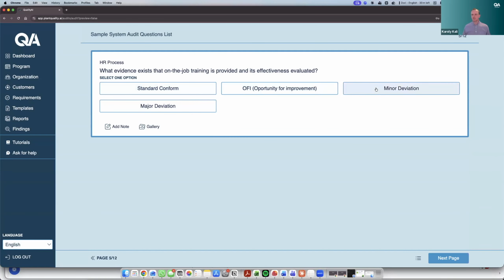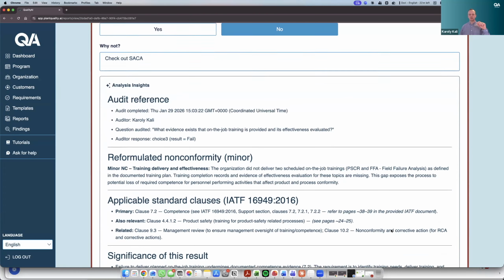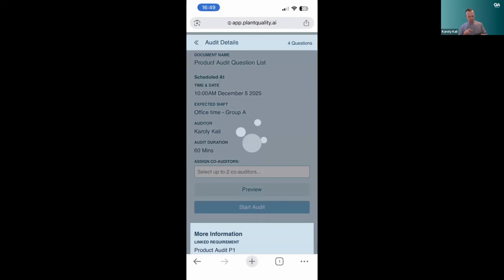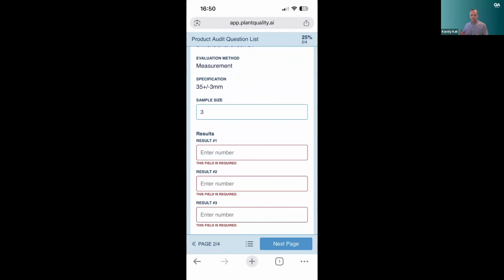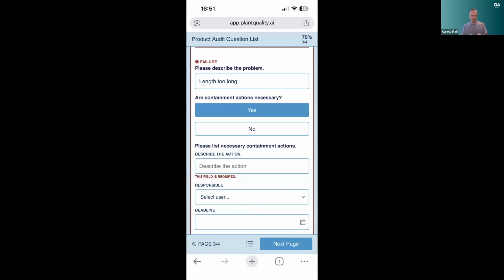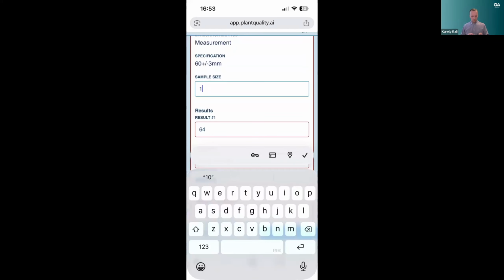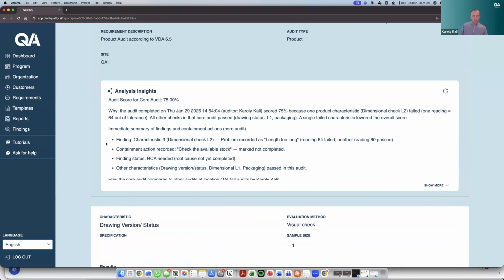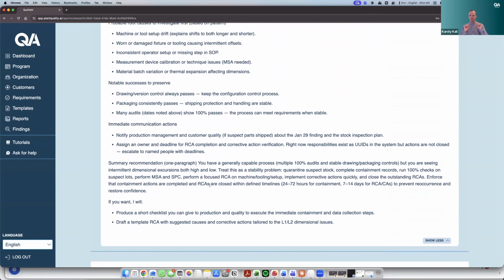QualityAI Winter 2026 Release Webinar Highlights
This video has live demonstration excerpts showing a System Audit and a Product Audit.

For the System Audit, the segment shows just one part where a nonconformity is discovered, and then what the QualityAI purpose-built AI engine generates to help the auditor.

In the Product Audit, various parts of the overall interface are showing, but the concentration is on showing the manner in which either a product-by-product audit, or a characteristic-by-characteristic audit process is supported.